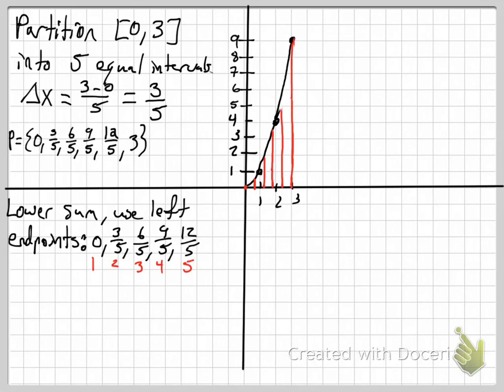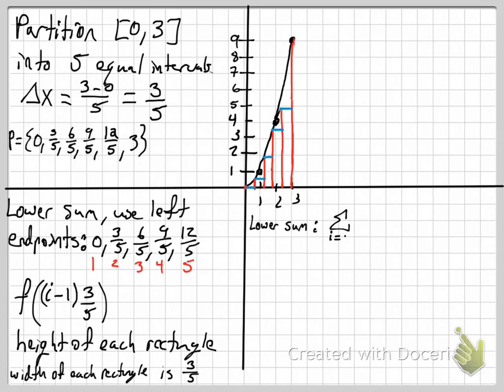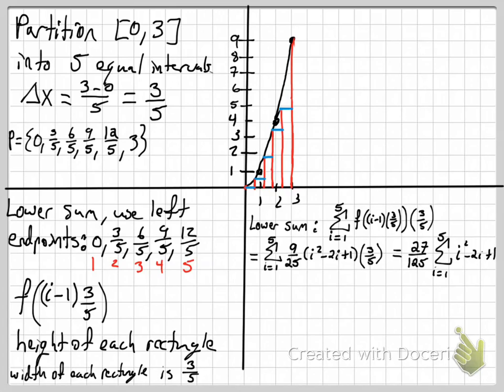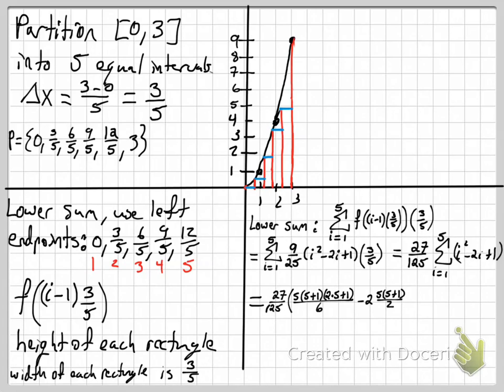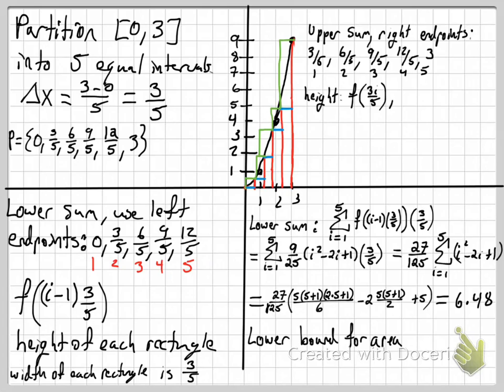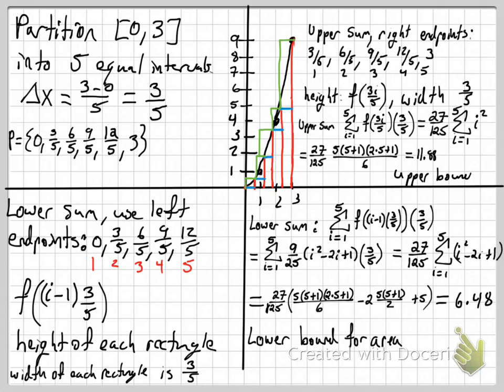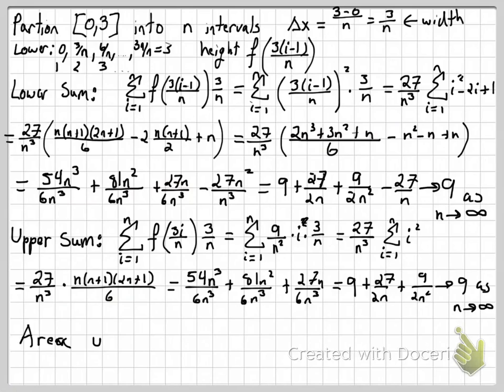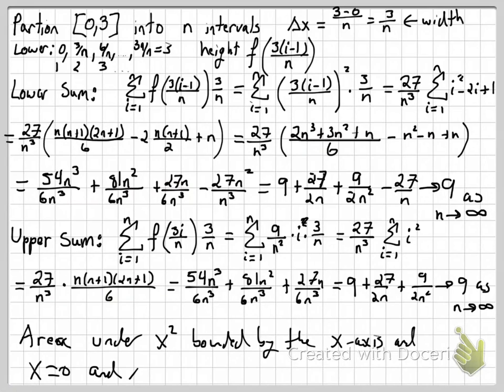finding upper and lower sums cal1